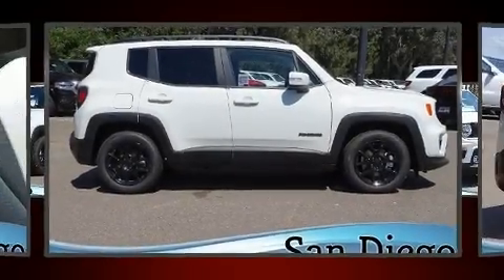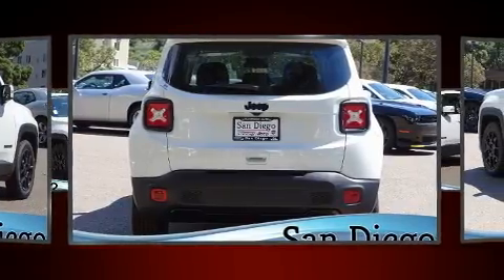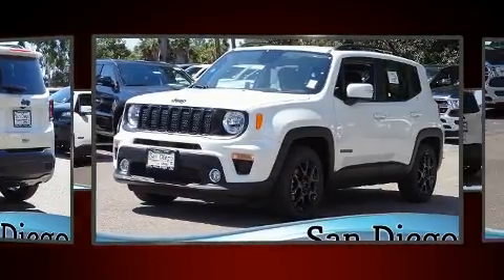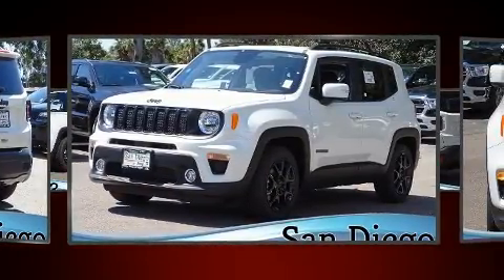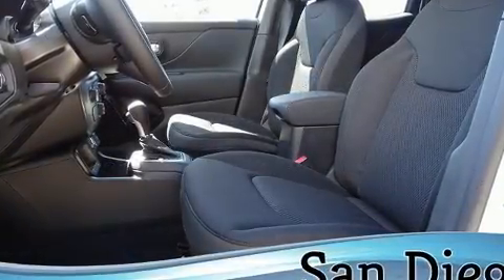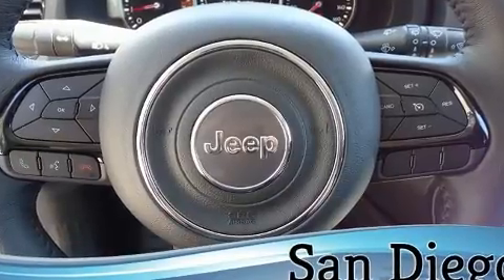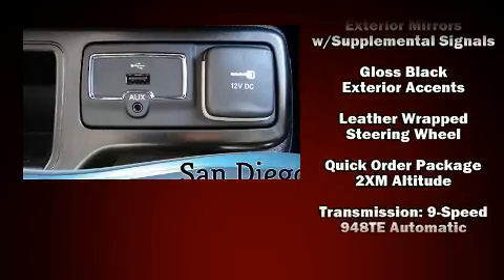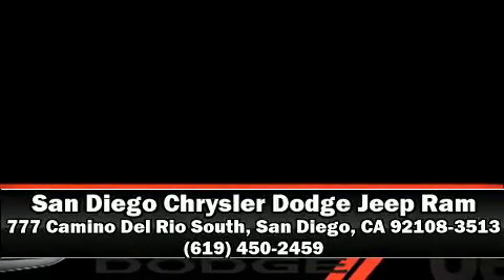2020 Jeep Renegade ALTITUDE FWD in San Diego, CA 92108-3513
777 Camino Del Rio South

You can expect a lot from the 2020 Jeep Renegade It features a front-wheel-drive platform, an automatic transmission, and a 2.4 liter 4 cylinder engine. It's equipped with tons of terrific amenities, but it won't break your budget. Such as remote keyless entry, a trip computer, front bucket seats, front dual-zone air conditioning, turn signal indicator mirrors, a roof rack, rear wipers, and cruise control. Audio features include an AM/FM radio, steering wheel mounted audio controls, and 6 well positioned speakers. Jeep ensures the safety and security of its passengers with equipment such as: dual front impact airbags with occupant sensing airbag, head curtain airbags, traction control, brake assist, anti-whiplash front head restraints, ignition disabling, and 4 wheel disc brakes with ABS. Electronic stability control ensures solid grip atop the road surface, no matter how challenging the driving conditions. We have a skilled and knowledgeable sales staff with many years of experience satisfying our customers needs. We'd be happy to answer any questions that you may have.